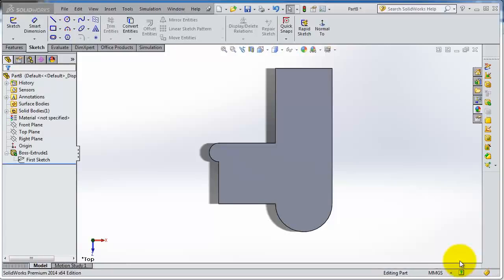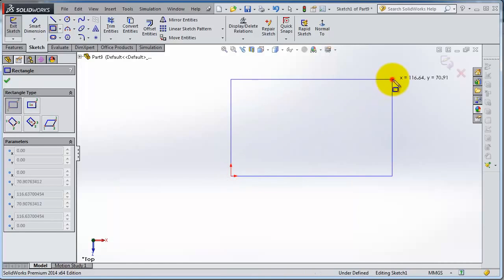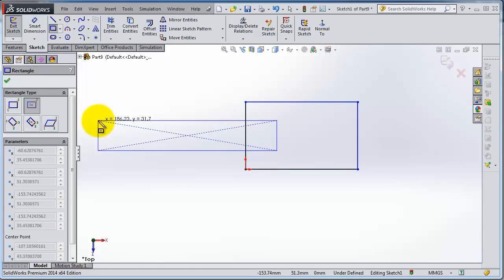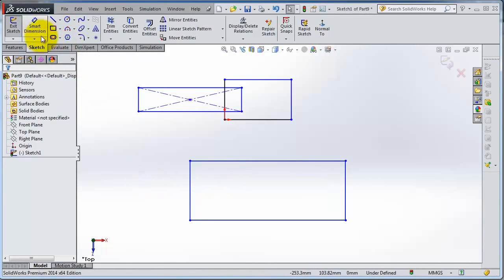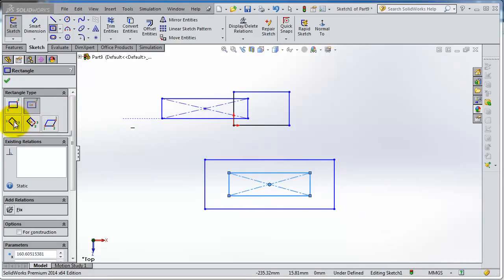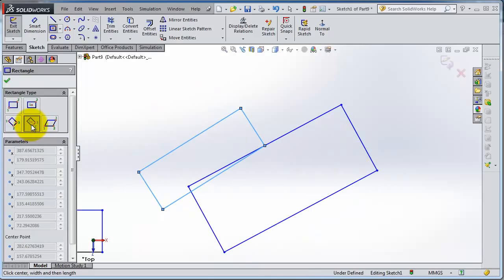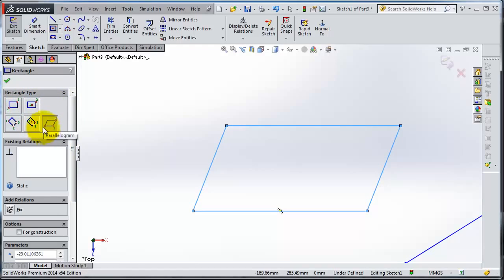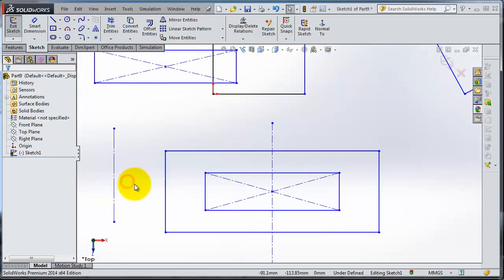SolidWorks 2014 Tutorial 6 Rectangles using and types, center line